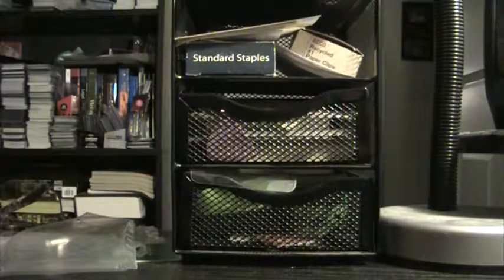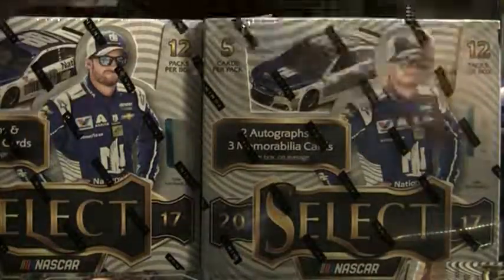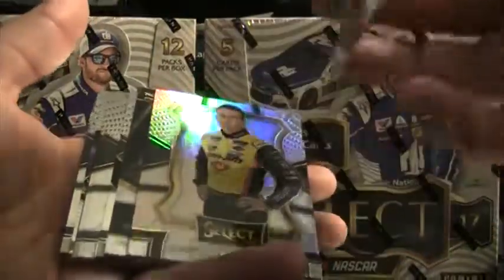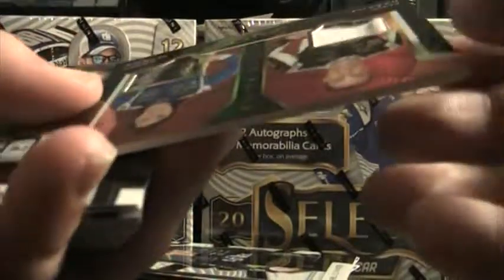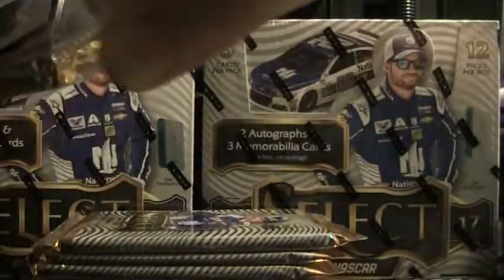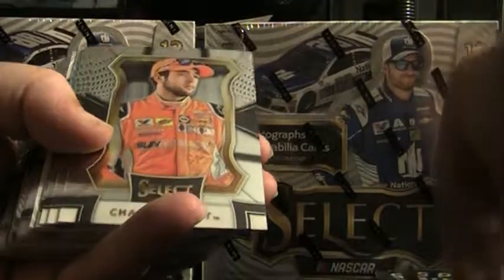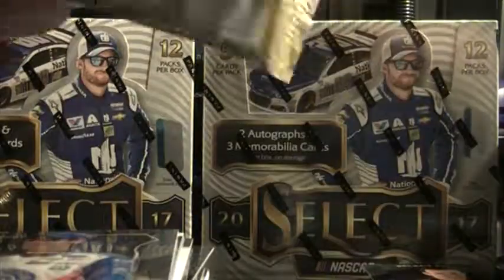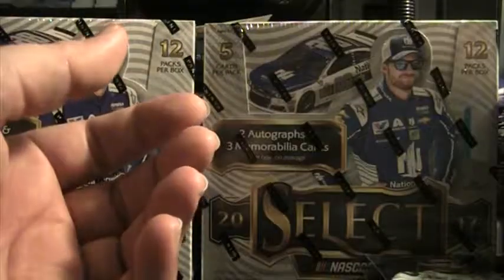2017 Select Racing Case Breaks PPSC - Boxes 1-4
Spots available now for Septemeber 2nd 2018 Case Break!